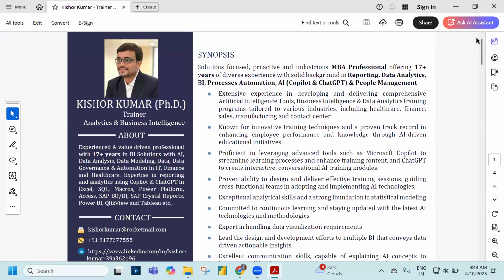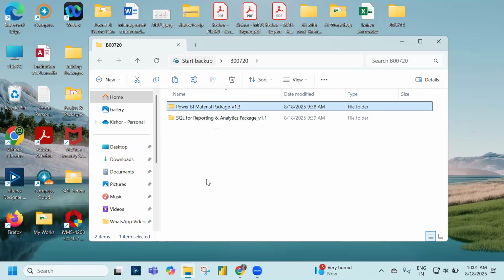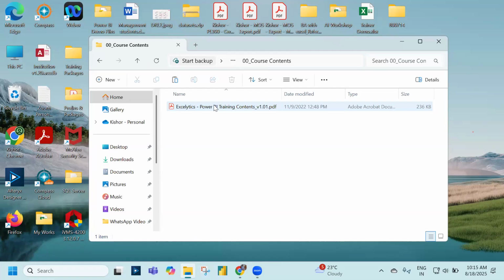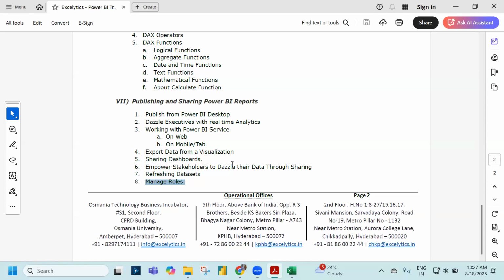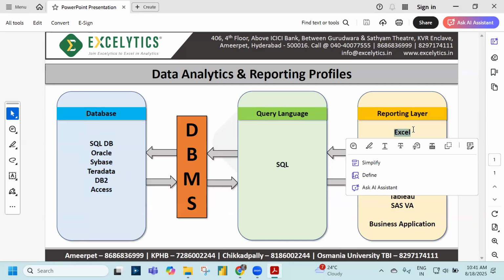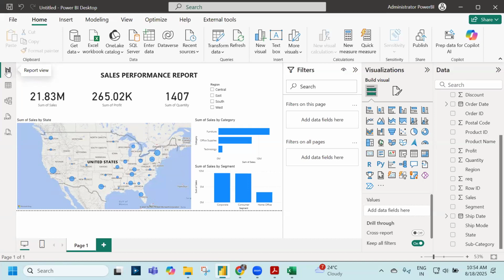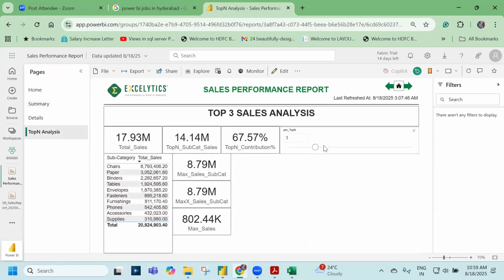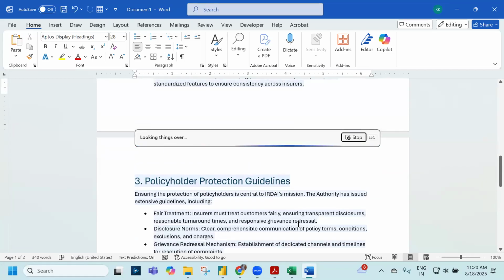Excelytics B00720 SQL & Power BI Demo Session 18-08-2025